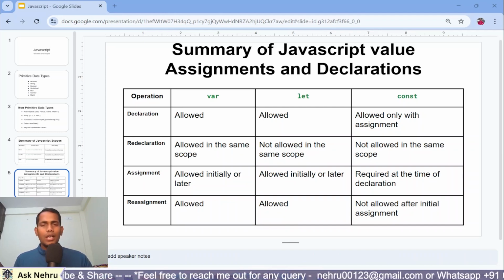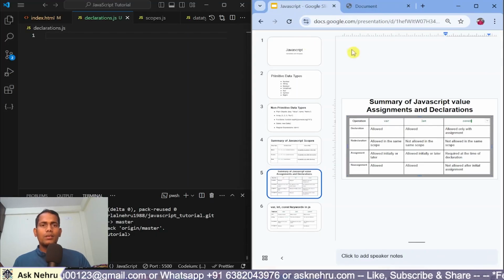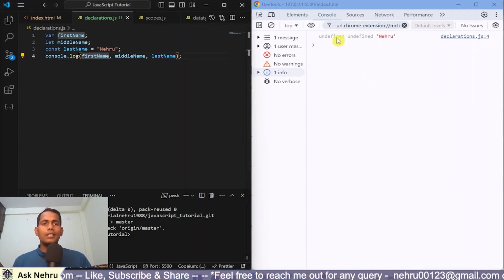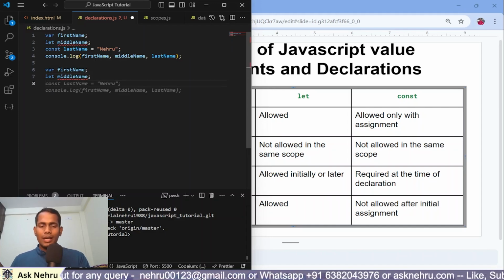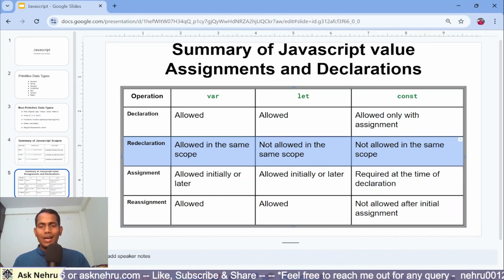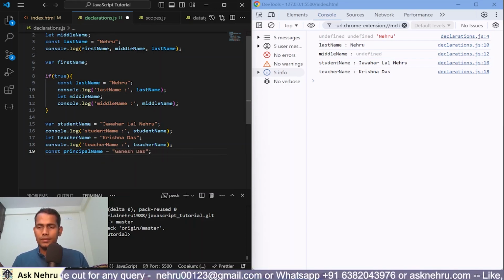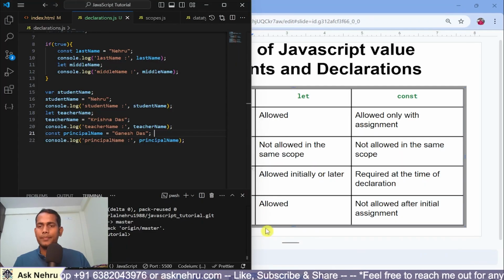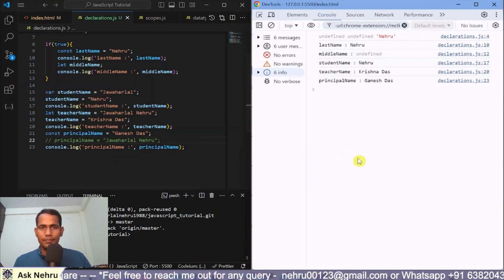JavaScript Declarations: var, let, and const Explained! PART 3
Learn the ins and outs of variable declarations and assignments in JavaScript using var, let, and const! In this video, I’ll explain the differences, when to use each keyword, and how they affect the scope and reassignability of variables in your code. By the end, you’ll understand how to write cleaner, more efficient JavaScript code with proper variable management.

💡 What You’ll Learn:

Differences between var, let, and const
Scope and behavior of each keyword
Reassigning and redeclaring variables
Best practices for variable declarations in JavaScript